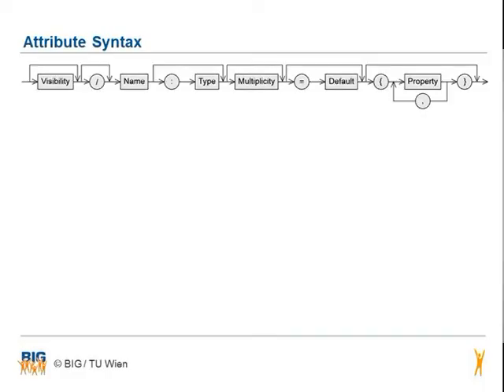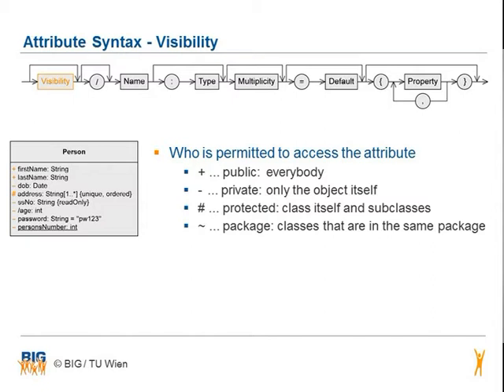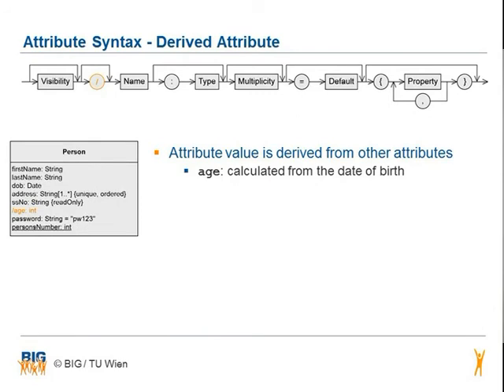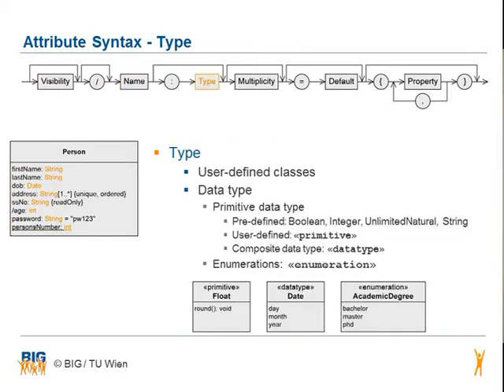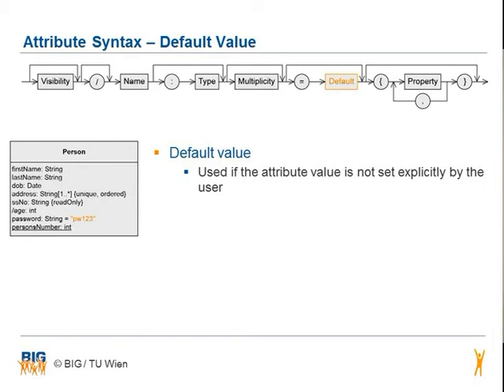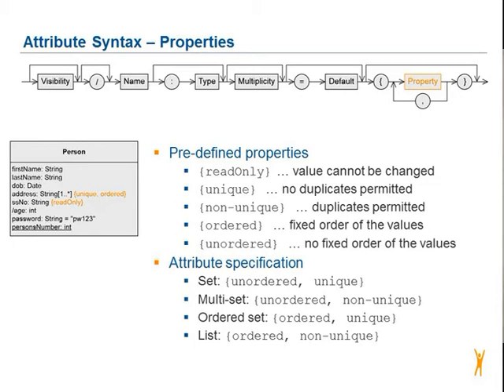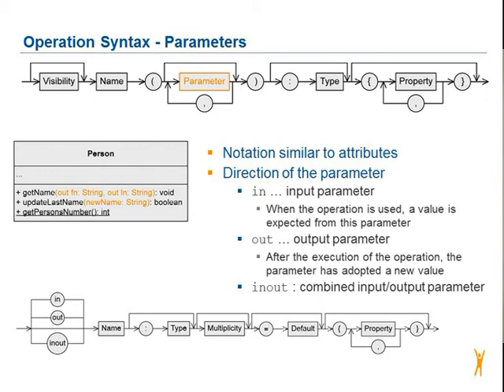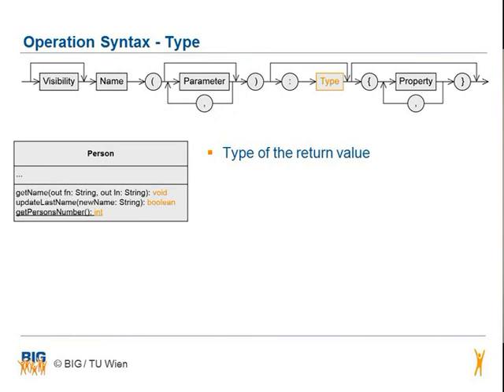MOOC UML #7: Attribute And Operation Syntax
The Massive Open Online Course starts on the 2nd of March 2016.

This course is part of my master’s thesis at the Vienna University of Technology.